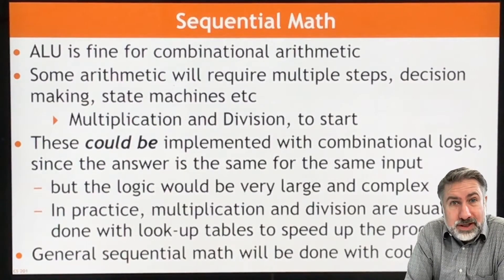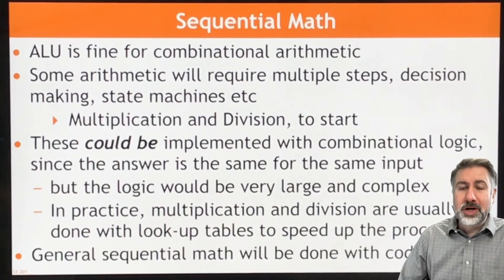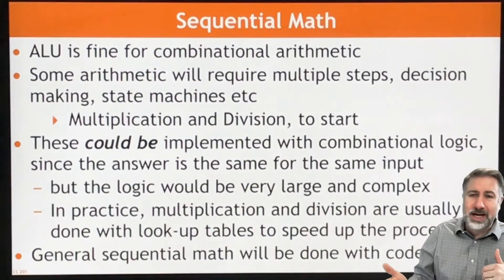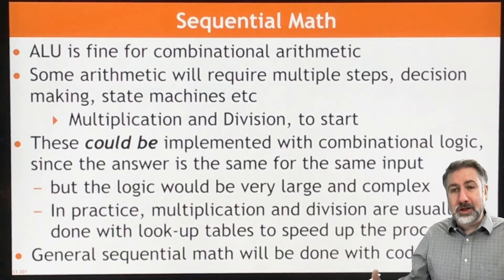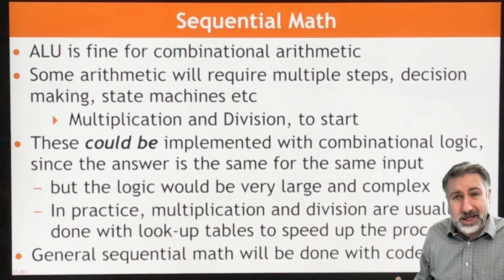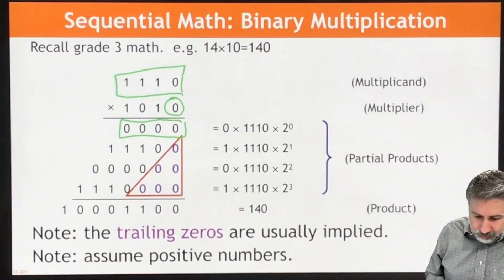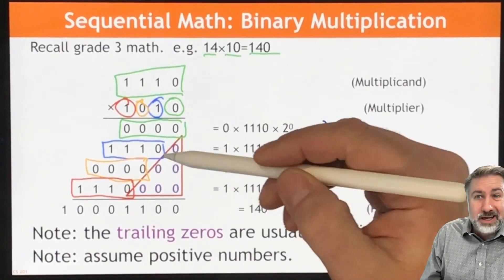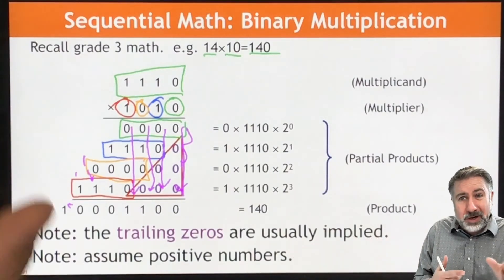MD1: Intro to multiplication